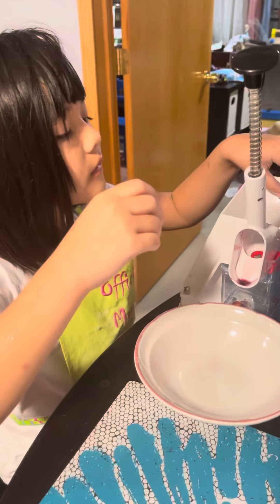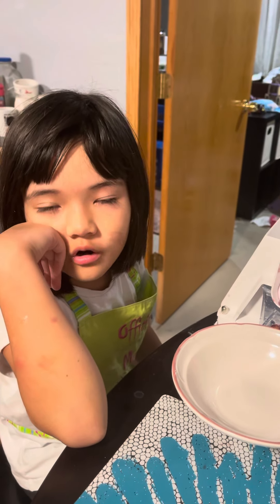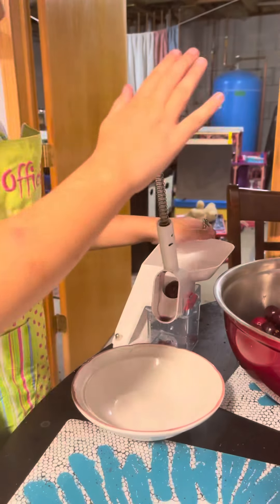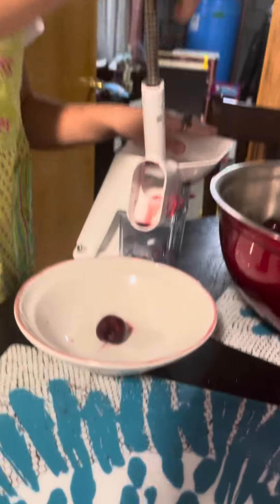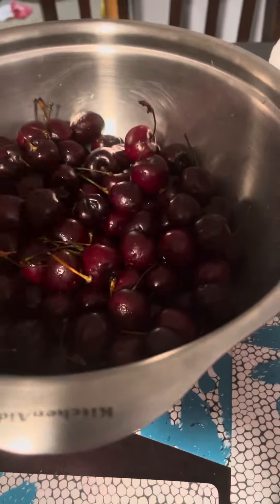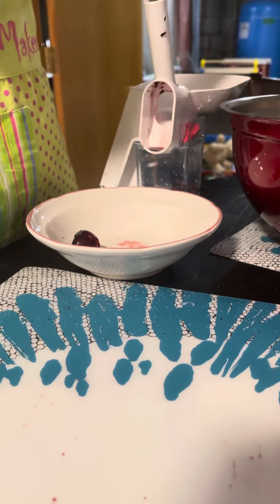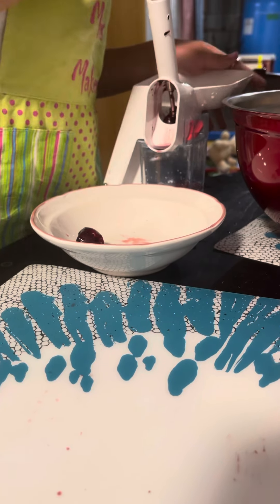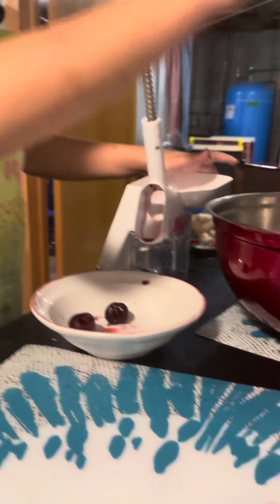Cherry time how to take cherry seeds off ?